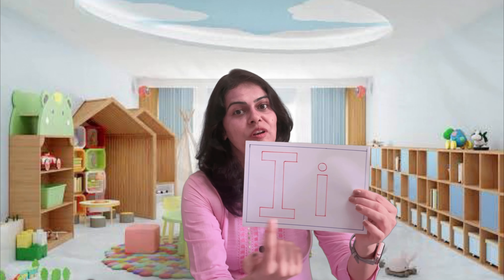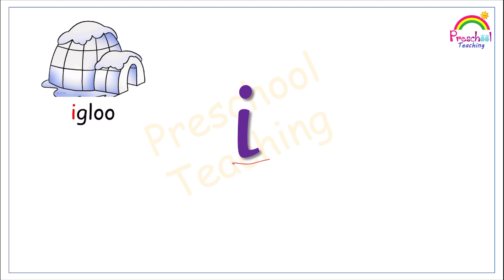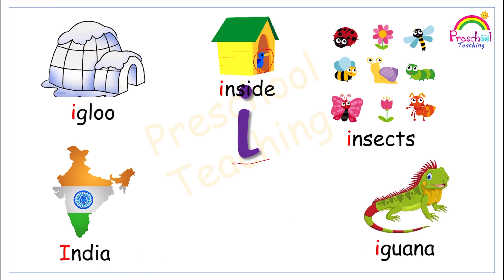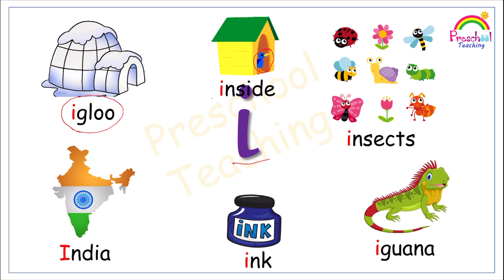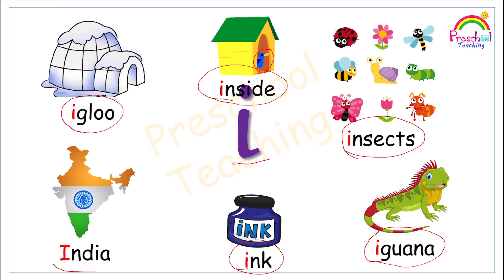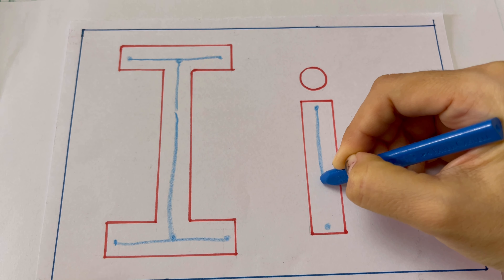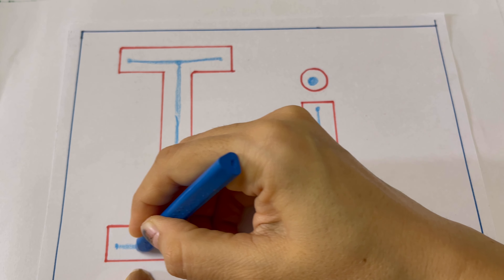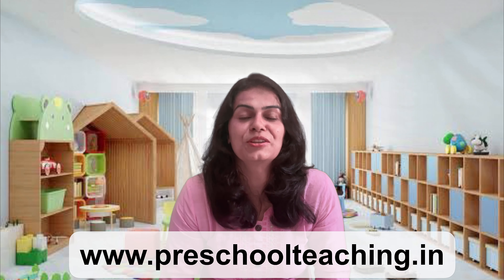Phonics || Phonic Sound for letter i || short sound of i || Jolly phonics || phonics for beginners